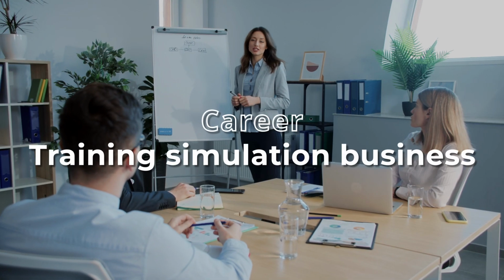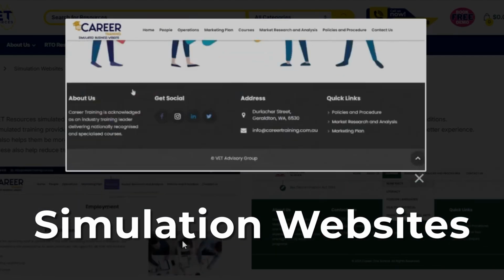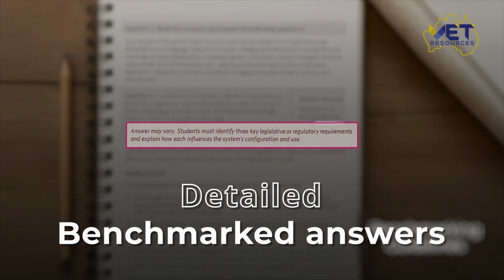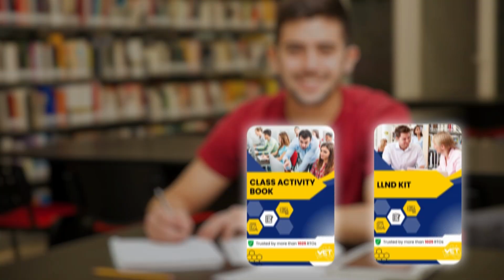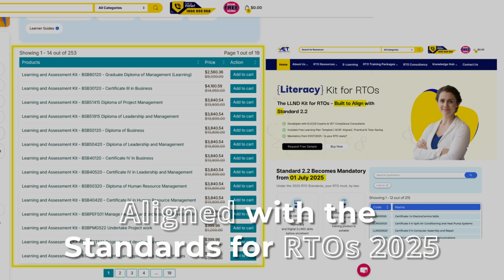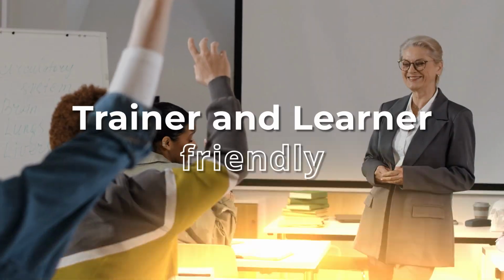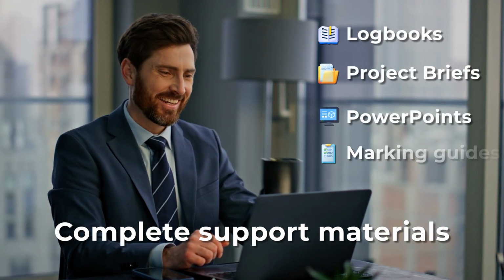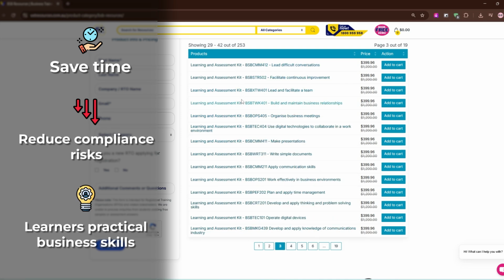Mastering BSB Courses: Key Skills for Business Success | VET Resources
Unlock the essential skills needed to excel in BSB (Business Services) courses with VET Resources. Whether you're pursuing leadership, management, or administration roles, this video will guide you through the key competencies that will shape your success in the business world.

👉 Dive into topics like:

Leadership and management techniques

Effective communication strategies

Operational efficiency and more

Stay ahead in your career with BSB training that equips you for real-world business challenges.